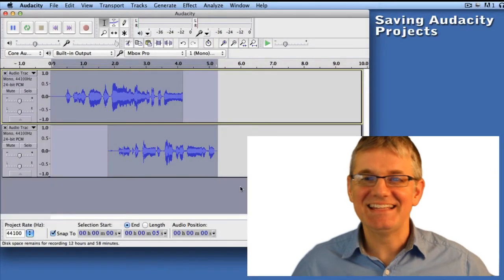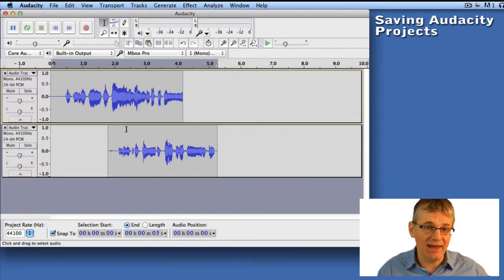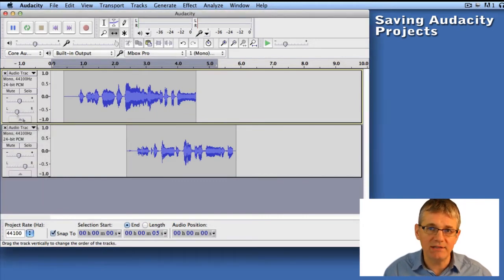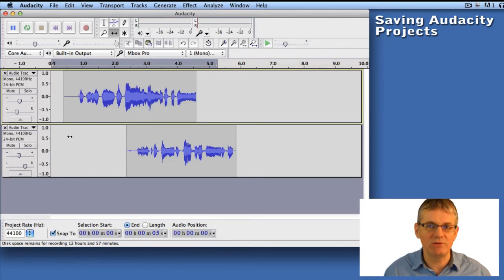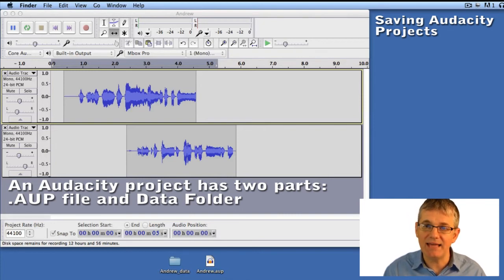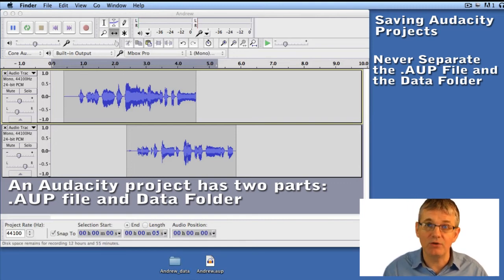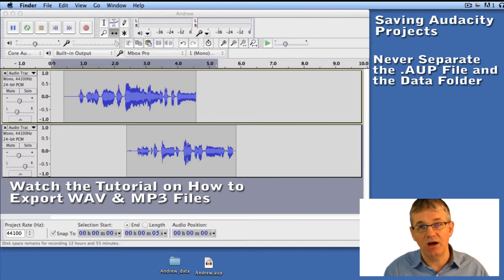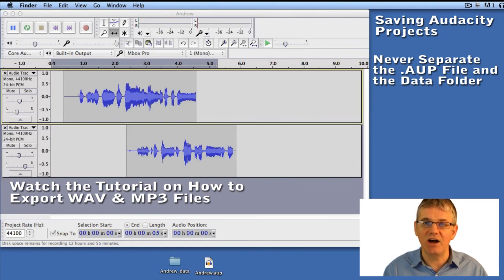5 How to Save an Audacity Project - Video Guide to Audacity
Lesson 5
5. How to Save an Audacity Project

Resource Type:
Tutorial Video

Duration:
3 minutes

Outcomes:
Learners are expected to:
SO 2.3. save an Audacity project
SO 2.4             demonstrate practices that will ensure that Audacity files and folders will not become corrupted

Suggested Evaluation:
Saving an Audacity project is a fundamental task and done frequently. Instructors may choose to simply observe learners complete this simple task as the evaluation method.

Procedure:
Saving an Audacity project is very easy, but first you will need to create an Audacity project. All you need to do is go to the FILE menu of Audacity and select NEW.
Once you have begun working on your project you will need to save it. Go to the FILE menu and choose SAVE PROJECT.
Saving a project will create two items: an .AUP file and a data folder. NOTE: You must never separate the data folder from the .AUP file. If you separate these items you will not be able to open your Audacity project. If you need to move these items to a new folder be sure to close Audacity first then move both items to the same exact location.